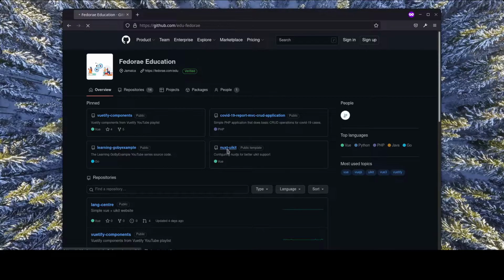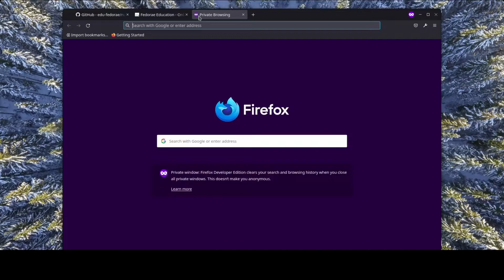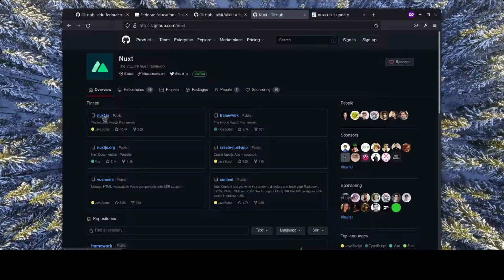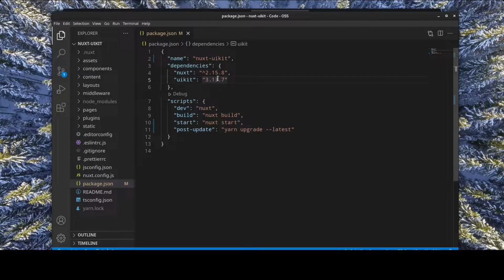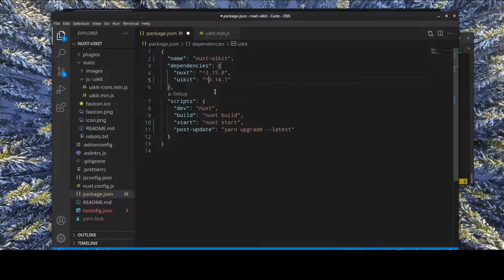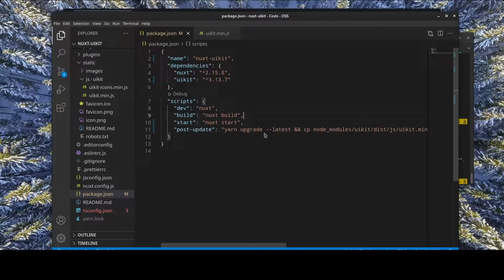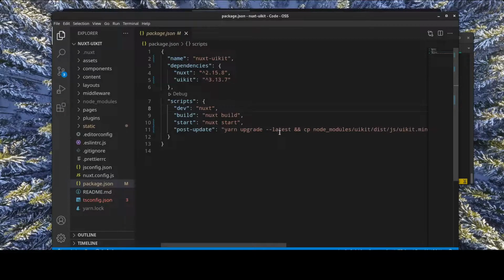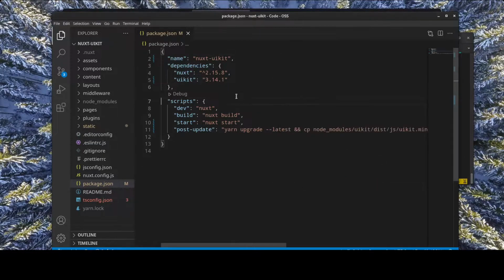Adding A Post-Update Script To Automate The Update Of The Packages In Our Nuxt + UIkit Project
In this video we will add a post-update script to our NuxtJS + UIkit project to automate the version updates of the dependencies to the latest version.

This script runs an upgrade on the packages to the latest version then copies the uikit.min.js & uikit-icons.min.js files of uikit from the node_modules folder to the static directory of nuxt.